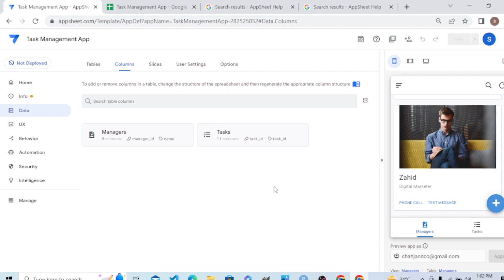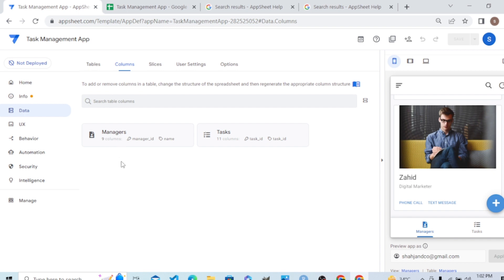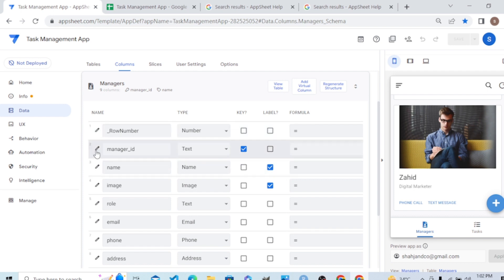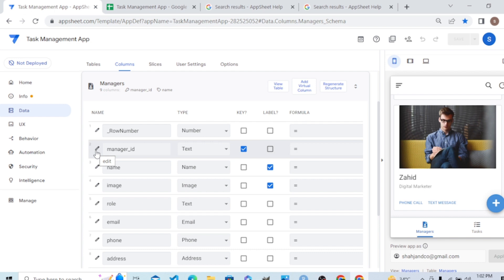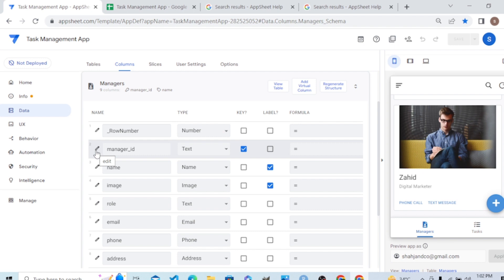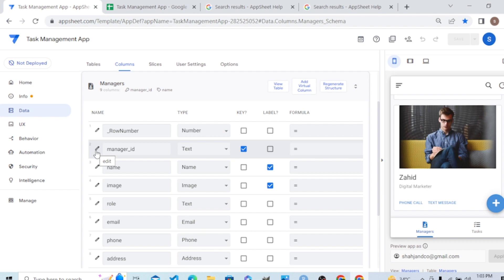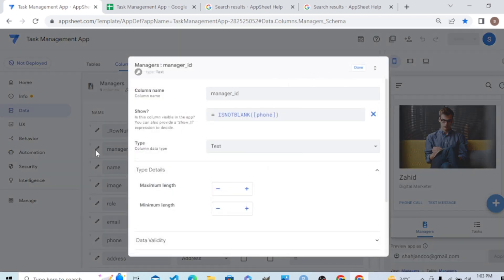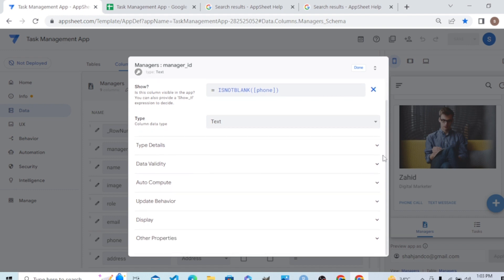Barcode scanning in appsheet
In this appsheet tutorial for beginners, i showed, how to use the barcode reading functionality of the appsheet. Mobile camera serve as barcode scanner when app is being used through mobile or tablet.